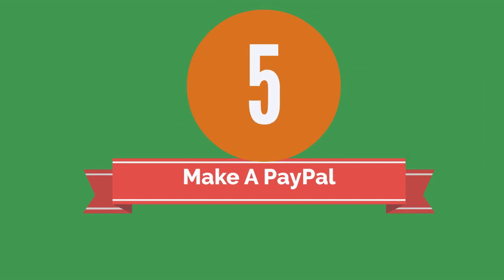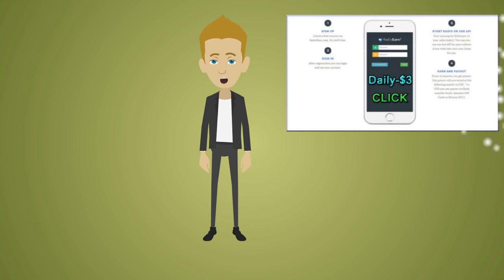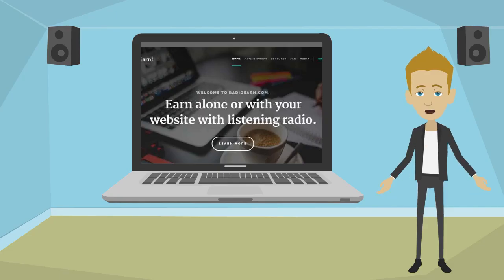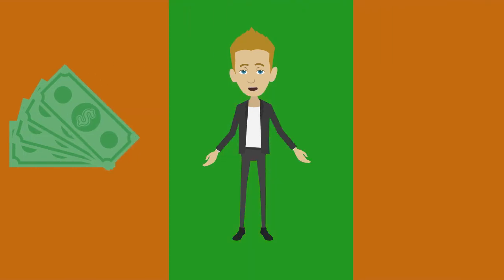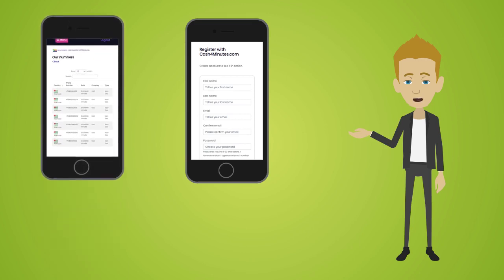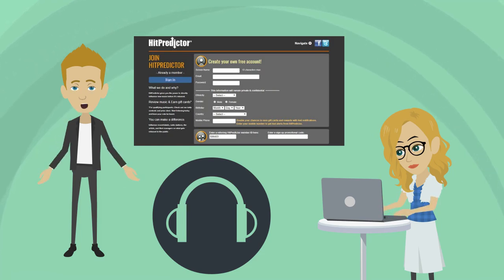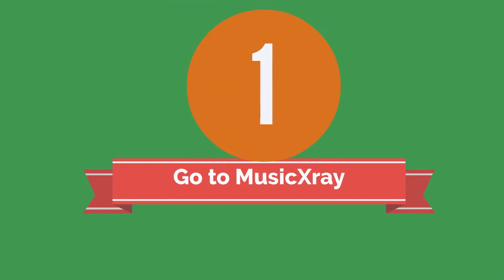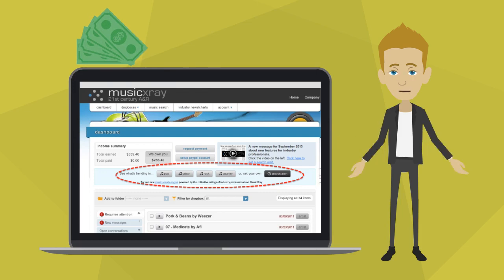Make $500 Listening To Music! WORLDWIDE and FREE (Make Money Online)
Make $500 Just By Listening To Music

You might wonder what role PayPal has to play in this, but you have to store the money digitally once you’ve made it. PayPal is a safe online wallet that allows you to keep money that you earn digitally. Many online websites use this. They use it as both a system of payment and a system to earn. You can also send money easily from one PayPal user to another. It is a system that will hold your money and allow you to make payments, receive payments, and withdraw into a bank account. Then go to the top of the page and click on Sign Up. You will be led to a page where you choose either to create a personal account or business account. Select personal account.

Number 4: Go To RadioEarn

Basially, this is as easy as it get! RadioEarn lets you listen to music and earn money! This site works internationally across every single country, so anyone can use it to earn! They do all of their payments through PayPal, so if you have already set yours up, you are ready to earn! When you first open up the website, you can view live statistics of all of the members, listeners, and payments made! That shows you just how popular and legit this website is. They have thousands of members that are a part of their community, earning cash just by listening to music. Scrolling down, you can see a map of all the listeners around the world. So let’s start. First, you will need to register to RadioEarn by going to the top of the page and clicking on Sign Up. It is easy to do; you will just need to enter your email and a password. After that, you will have access to the dashboard. Once you open up your dashboard, you will see three radio stations. You will be able to select one of the three to listen to. On this website, you get paid for every fifteen minutes of music you listen to! After you listen to fifteen minutes worth of music, you will collect points. These points then will be redeemable for PayPal credit, which means cash for you. So let’s take a look at the radio stations.

Number 3: Go to Cash4Minutes

Cash4Minutes is an interesting site that will pay you just by using your phone! You use your phone to dial a number and they will pay you to sit and listen to a live radio broadcast. Think of it like you’re getting paid to sit and listen to the music they put on when you’re on hold. This website pays you for monthly unused phone limits. It will allow you to make a test call to make sure you don’t get charged, then after that you can call and set your phone down. So you really don’t have to do much in order to earn through this website. It really can be that easy! So first, go to the CAsh4Minutes website.

Number 2: Go to HitPredictor

Another interesting website is HitPredictor where you can rate music, answer polls, or shop prizes. But what we will be focusing on is the rate music section of the site. This is another great way to earn passively just by having music playing in the background while you go and do something else. This site is a little bit different than the rest because in addition to just listening to music, you will also be rating the artists. This can be fun if you love reviewing music! It also will allow you to redeem your points into Amazon gift cards as opposed to cash, but you can still benefit from that! You can order something and have it shipped to your home

Number 1: Go to MusicXray

MusicXray is a little different from the others. You will still be getting paid to listen to music, but you will be receiving that music through email. It is just as simple and useful as the other websites, though! You will sign up, then they will send you music.

Success Zone - Success Zone is the best business channel to make money online, learn profitable side hustles, and more to make money online fast! You can see the cool entrepreneur life and learn all about online business to earn online. We teach you how to make money online and how to earn money online. We post videos about business ideas, trends, motivation, strategies, advice, tips, and more to help you succeed in your entrepreneurial journey!